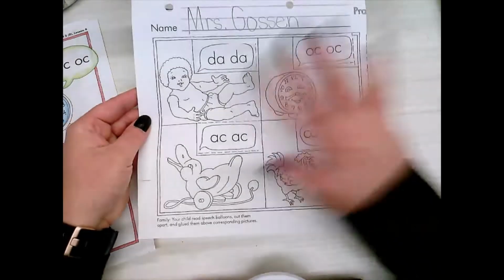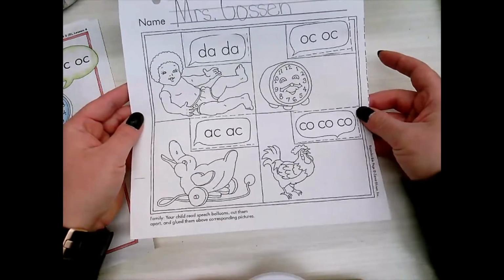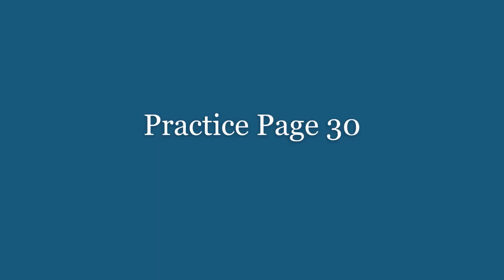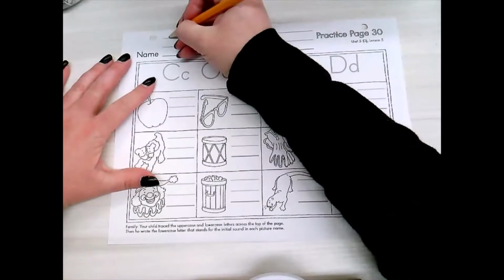Practice Page 29 and 30